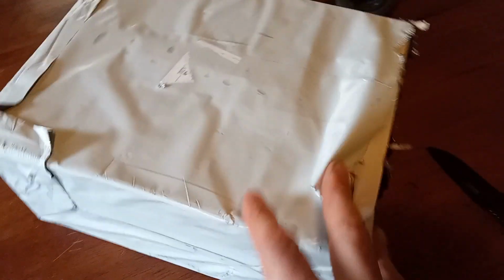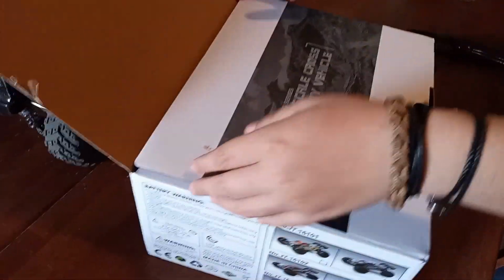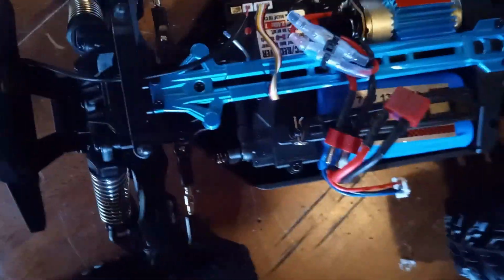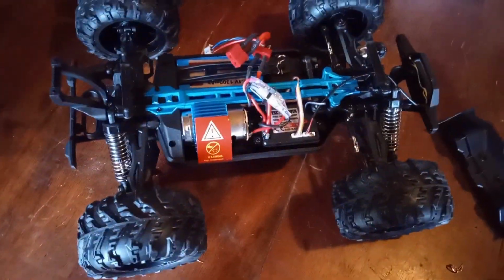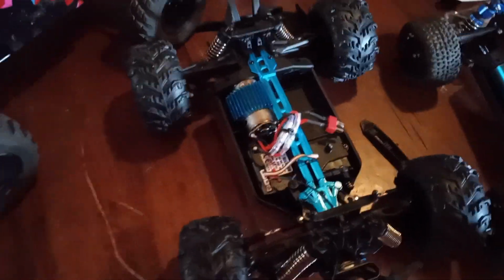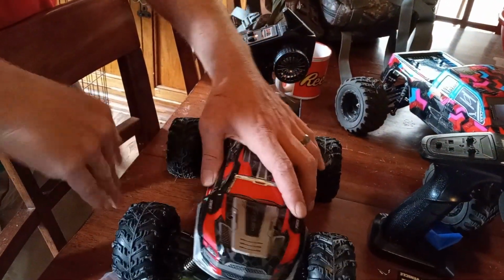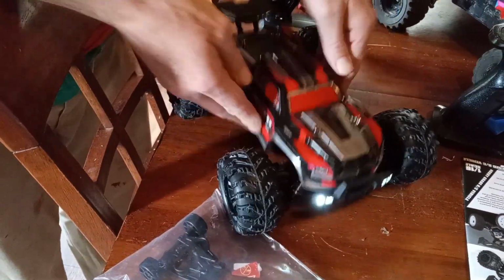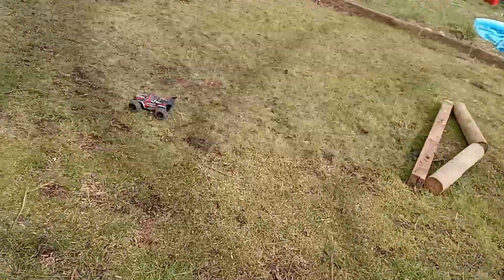54 dollar RIPPER - GANTRY JT-16201 CONQUER 2023 New 1/16 Scale Monster Truck - UnBoxing & First RIP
We got in our new ripper in from Ali Express..  THis is the Unboxing and First RIP.  THis little guy is pretty cool. Link and Stats bellow.

2023 New 1:16 Scale Large RC Cars 50km/h High Speed RC Cars Toys for Boys Remote Control Car 2.4G 4WD Off Road Monster Truck

About

【Extreme Tire-Scorching Action】: With powerful built-in motors, our rc trucks 4x4 offroad waterproof come fully assembled, ready to run straight out of the box. It reaches speeds of up to 31 mph (50km/h), which makes the car race faster than others

【Simulation Structure Design】: The use of simulation structure design, with the real car control feeling, to achieve full-scale stepless speed, high-speed driving, rapid acceleration, deceleration, braking, reversing, left turn, right turn.

【2.4GHz Remote Control】: The 2.4Ghz frequency comes with an outstanding anti-interference capacity and enables you full-scale precise control. The remote control distance is more than 80m/262ft, making it a great off-road car for indoor and outdoor use.

【Speedy Drift】: Powered by RC390 strong power motor and Designed with a unique front and rear gear planetary differential, the racing car toy can drift and reach up to a speed of 50km/h, providing you a thrilling drift experience.

【All-Terrain Crawler Car】: The 4WD system and strong grip make sure the RC car can climb up 45 degrees slopes and conquer all terrains, such as grass, sand, mud, rocks, etc. It is a great gift for your children or friend.

【Collision-Assistant】: Made of high tenacity explosion-proof PVC shell, the RC car adopts front and rear upright springs design, and 4pcs larger independent shock absorbers, which has a wonderful collision assistant effect and can effectively adapt to various rugged and high vibration scenes.

【Rechargeable High Capacity 1300mAH Batteries】 The off road car are equipped with 7.4V 1300 mAh rechargeable Li-Po batteries. The RC car for boys and adults will run for up to 10-15 minutes depends on your setting on the speed mode. Expand your enjoyment and manufactured for high RC Racing performance.

REIT Place
RC Cars, 3d Printing, Retro Games, farm family fun